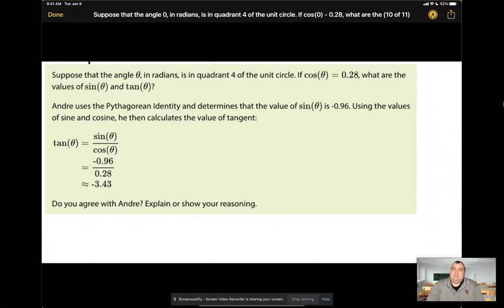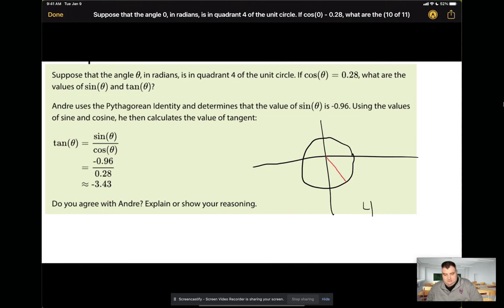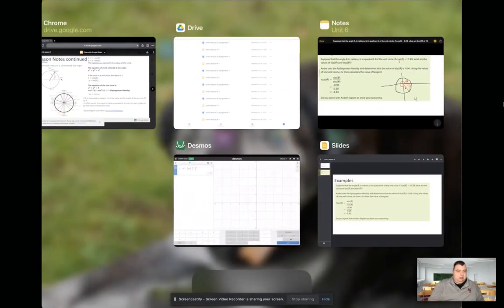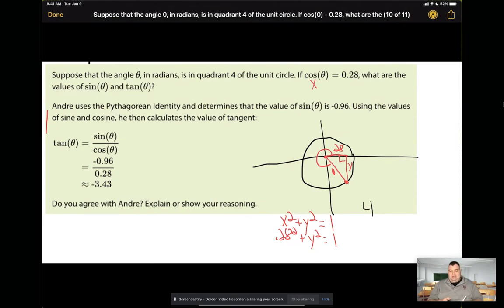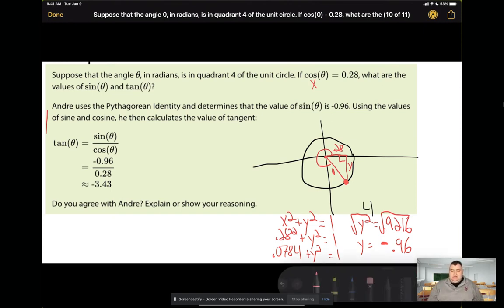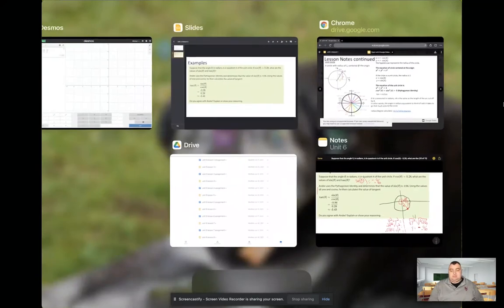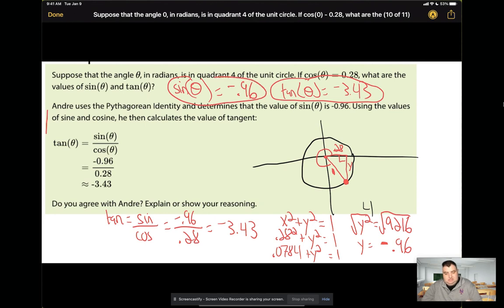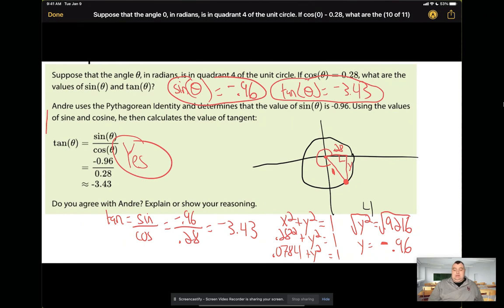VA algebra 2 unit 6 lesson 6